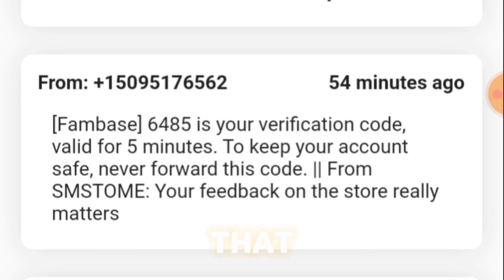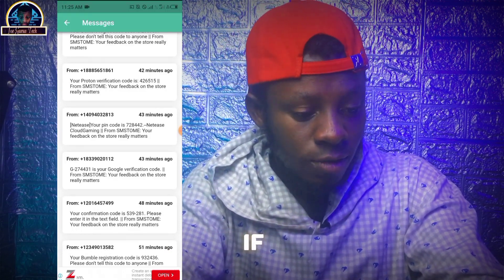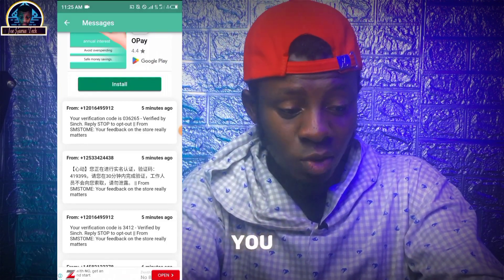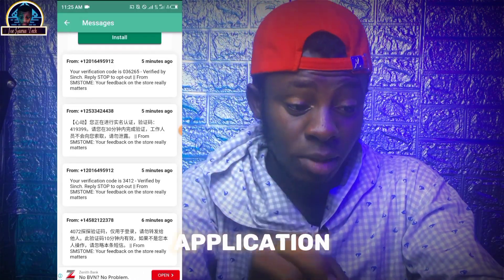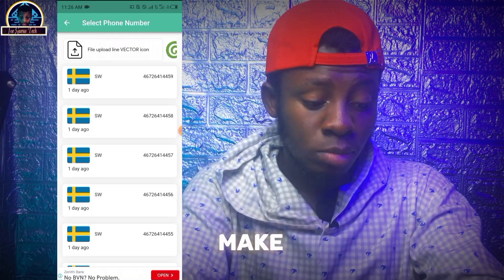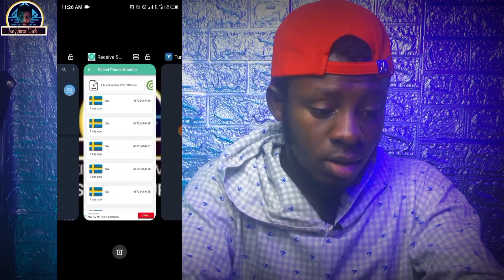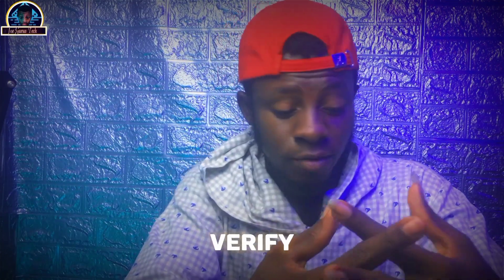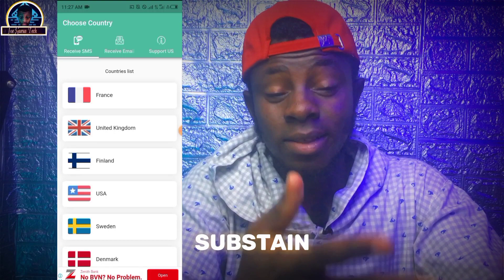Revealed: How to Get a Free USA Phone Number for Telegram Verification 2023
Are you tired of using your personal phone number for all of your different online accounts? Do you need a USA phone number but don't live in the United States? Well, you're in luck! In this video, we'll show you how to get a free USA phone number for verification.

First, you'll need to download a virtual phone number app. There are several free options available on both the App US? In this video, we will show you how you can get a free US phone number for telegram verification and use it for all your online activities.

First, you need to download a free Voice over Internet Protocol (VoIP) application like TextNow, Google Voice, or Receive SMS Online. These applications allow you to get free USA phone number for verification for free.

After downloading the application there's no signup you just have to locate the number you want to use.

Select your free USA phone number that you can use to make and receive calls and messages within the US. You can use this phone number for online accounts, like Whatsapp, Facebook, or any other website that requires a US phone number.

With your new free USA phone number, you can protect your privacy and keep your personal phone number safe from spammers, marketers, or anyone else you don't want to share your number with.

In conclusion, getting a free USA phone number is simple, and you can do it in a few minutes. Try one of the VoIP applications we recommended and enjoy the benefits of a US phone number for free.

Related Search
- Free US phone number
-Virtual phone number
- Telegram verification
- How to get a US phone number
- Free phone number for verification
- TextNow app
- Messaging apps with US number
- Get a USA phone number for free
- Easy US phone numberVirtual phone number

✅ Be part of our successful journey ❤️

JOE GURUS TECH does not promote any illegal or fake information to her users' and all the videos here are for educational purposes only we are not heard responsible for any illegal actions

you practice. And this video or any of our videos here should not be re-upload or reused without our permission 🚫

⚠️NOTE⚠️

JOE GURUS TECH OFFICIAL will never! message you for any transactions be careful with the comments that you may see spammer commentary below please, be guided guys. WE LOVE YOU ALL😀